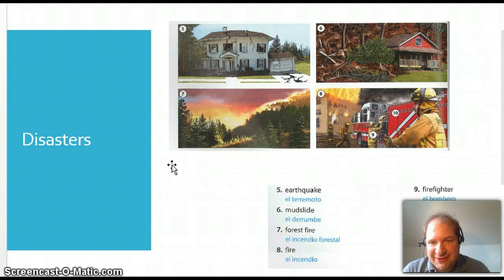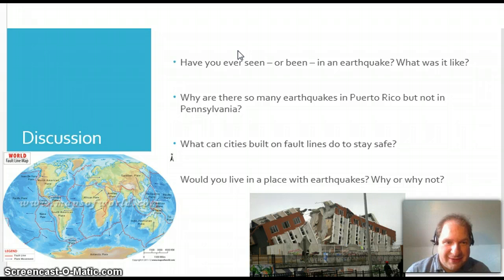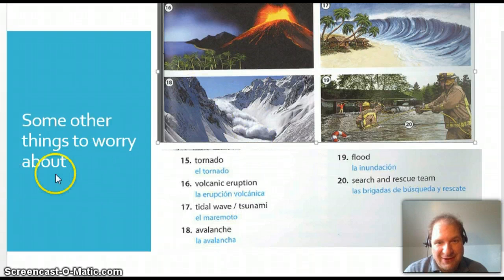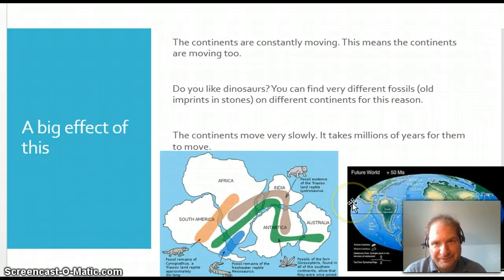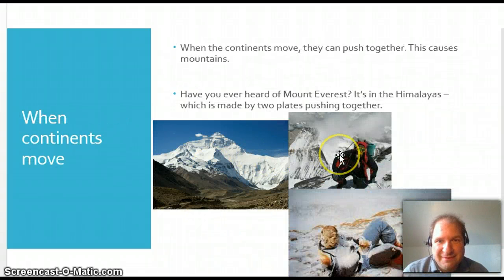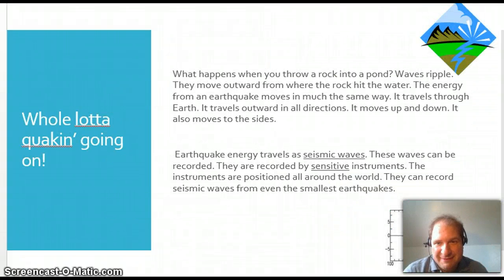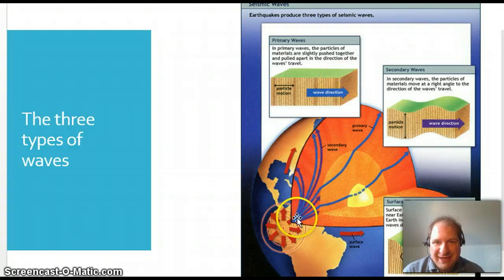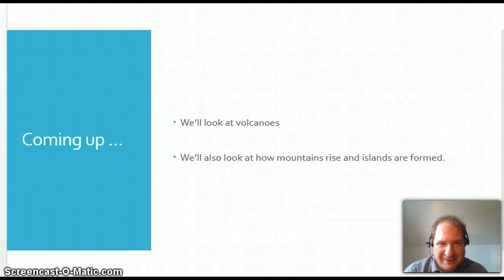MS MEDELL SCIence - Earthquakes